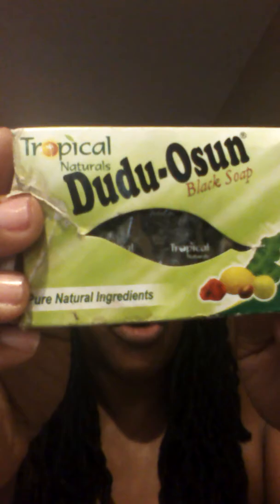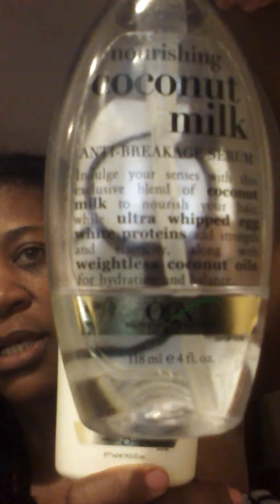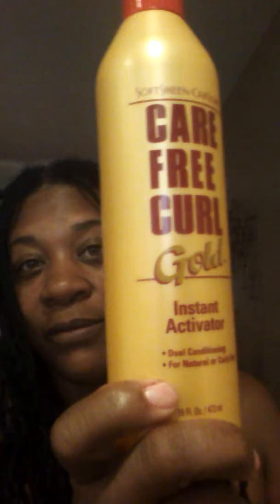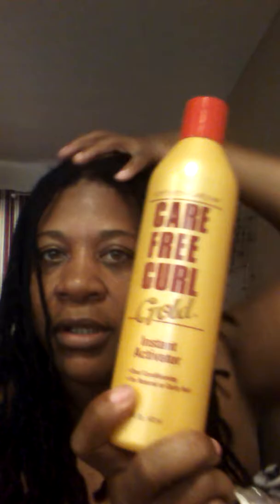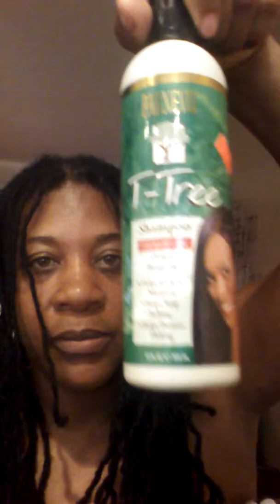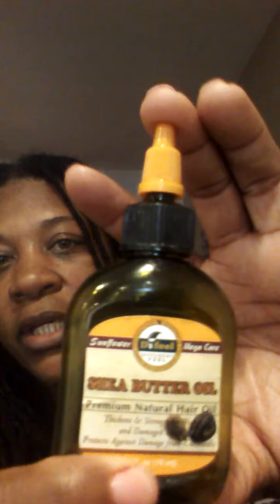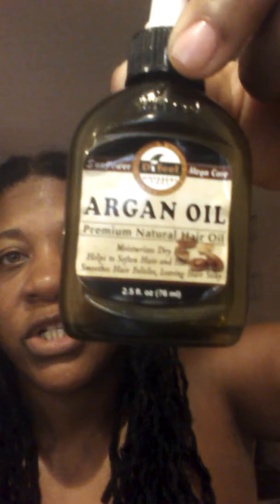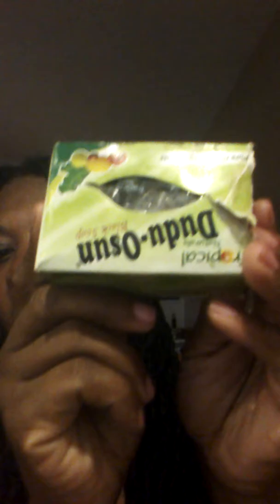Products - 5 yr, 10 months locs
Hello Youtubers!  Welcome to my Products vlog.  The items in the vlog are products I've used, and / or have stayed faithful to throughout my loc journey.  My locs are now 5 years, 10 months.  I have had no breakage problems or weakness in the length of my dreds caused by products throughout my loc experience.  My locs continue to thrive as I continue to Love them and take care of them.  If you are just starting out with your loc journey, I hope you locate products that work with the chemistry and make up of your core.  Stay hydrated, eat well, and take care of YOU is more than half the battle.  Be encouraged and hang in there.

If you view this Products video, be certain to push the thumbs up button.

I would Love to hear from viewers.  And if you have a products vlog, be sure to let me know where to find you.

One Love,

/Portia E